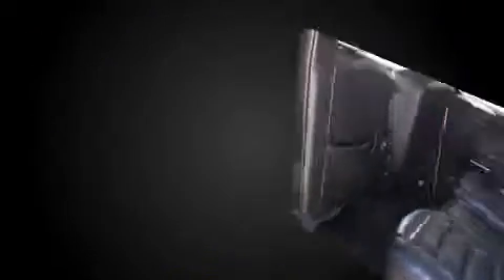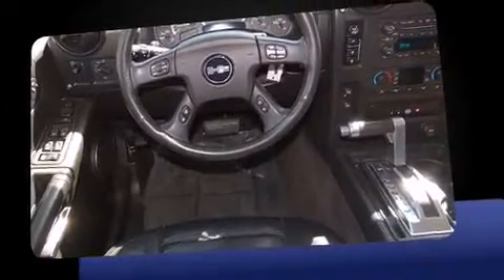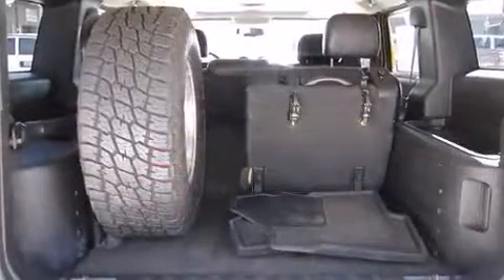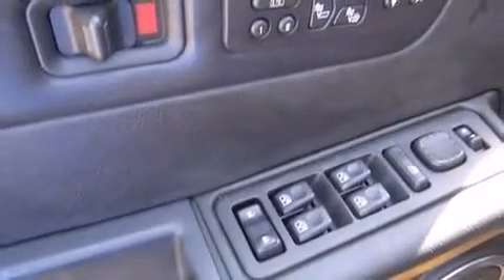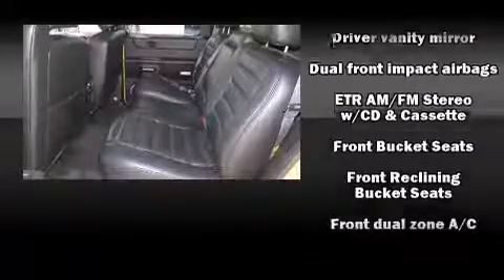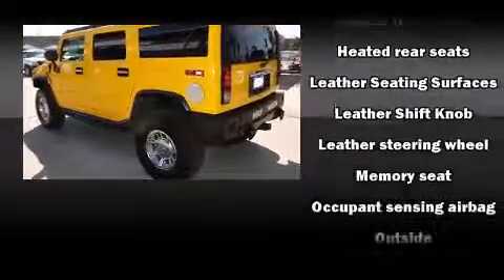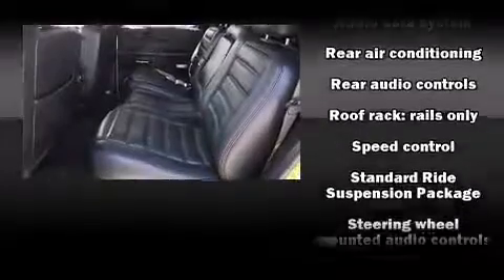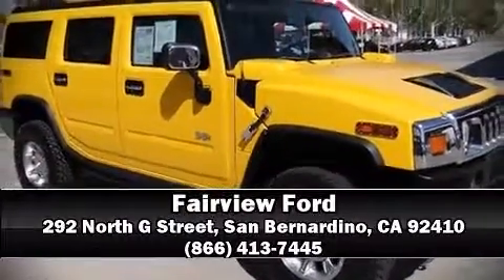2005 HUMMER H2 SUV in San Bernardino, CA 92410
Fairview Ford

Take command of the road in the 2005 HUMMER H2 SUV. It features four-wheel drive capabilities, a durable automatic transmission, and a powerful 8 cylinder engine. Top features include power front seats, a rear window wiper, adjustable headrests in all seating positions, a trip computer, automatic temperature control, fully automatic headlights, cruise control, and remote keyless entry. Back seat passengers will appreciate the rear audio controls, allowing them to make easy adjustments to the stereo system. Rear passengers enjoy the seat heating functionality, keeping them warm during the winter months. Audio features include a CD player with AM/FM radio, a cassette player, steering wheel mounted audio controls, and 9 speakers, providing excellent sound throughout the cabin. Passengers are protected by various safety and security features, including: dual front impact airbags, traction control, a security system, onStar, and 4 wheel disc brakes with ABS. Our knowledgeable sales staff is available to answer any questions that you might have. They'll work with you to find the right vehicle at a price you can afford. Come on in and take a test drive!